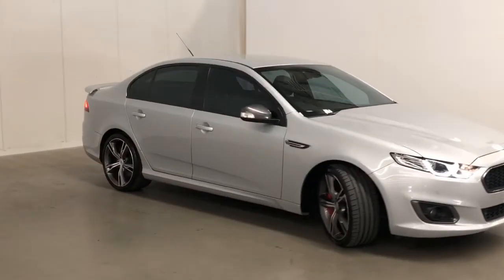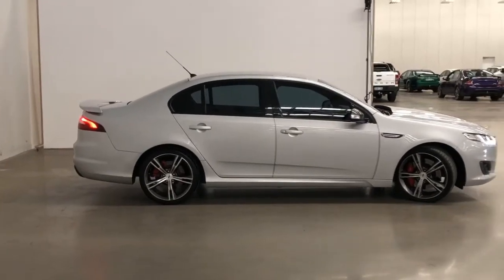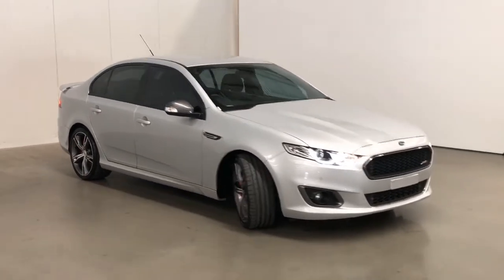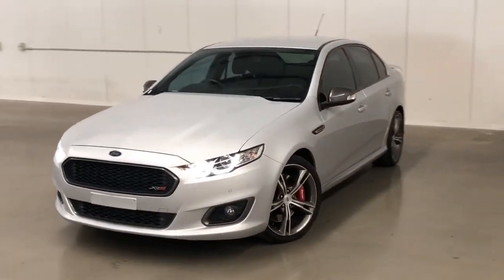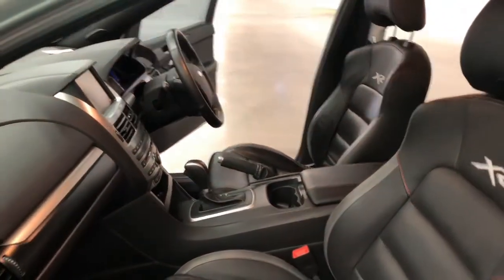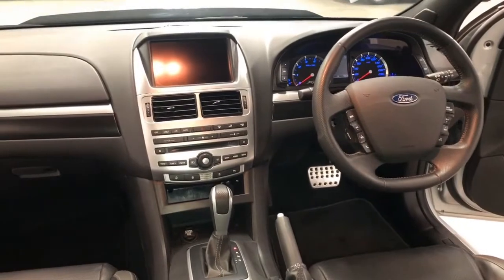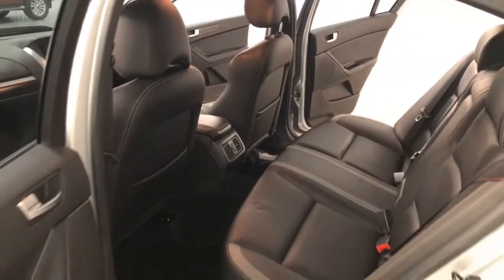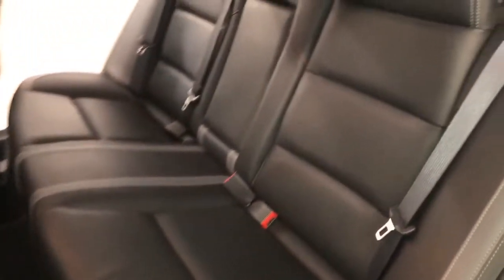2015 FORD FALCON Apple Cross, Fremantle, Jandakot, Melville, South Perth 11007389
Silver New 2015 FORD FALCON available in Melville, WA at Car Place Melville. Servicing the Apple Cross, Fremantle, Jandakot, South Perth, WA area.